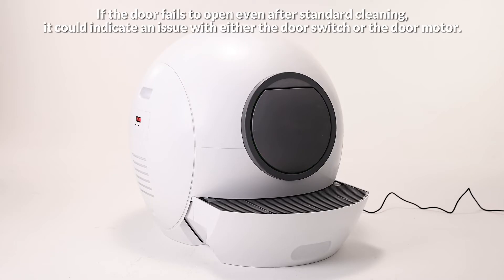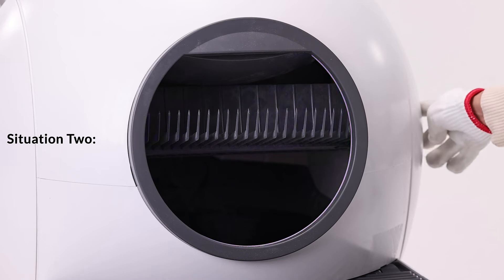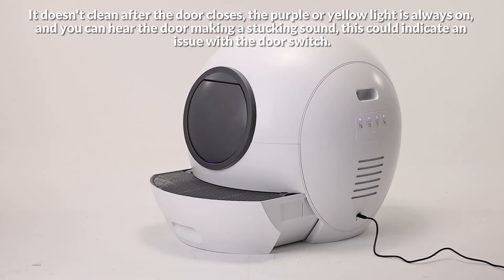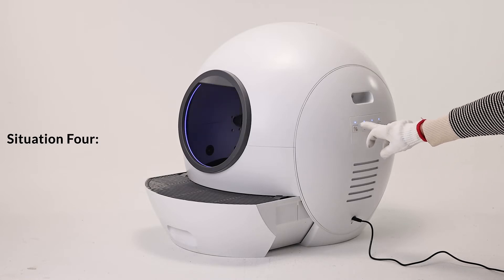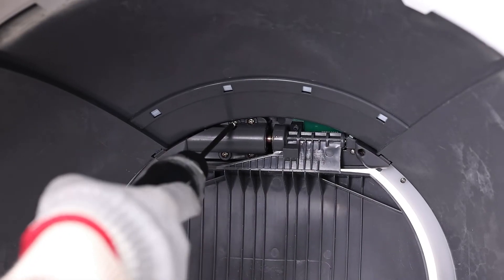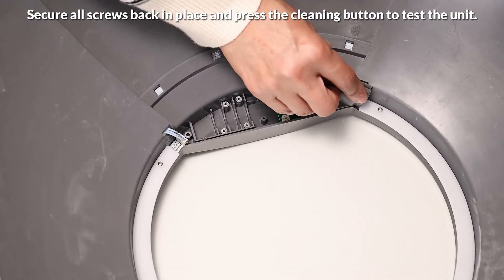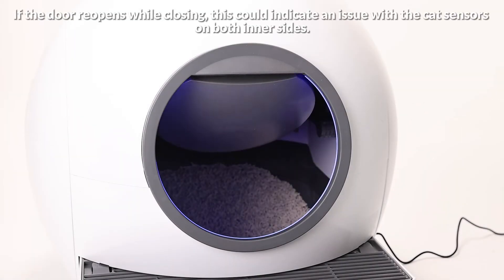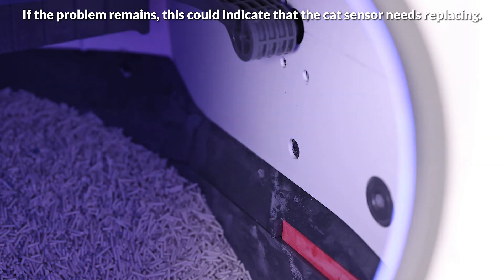Safety Door Troubleshooting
This video teaches you how to solve the problem with the safety door.
00:00 Situation one
00:31 Situation two
00:48 Situation three
1:04   Situation four
1:17   How to replace the door switch
2:06   Situation five